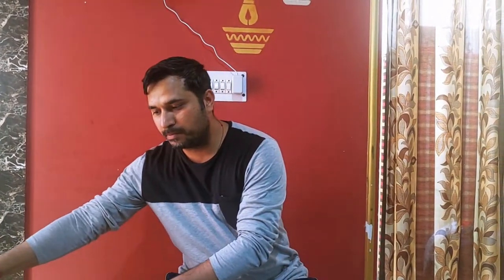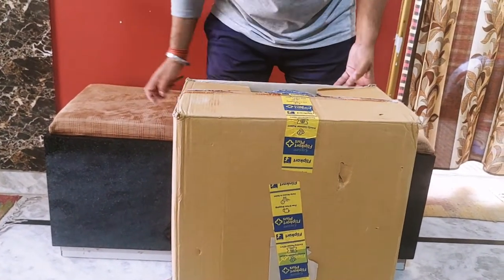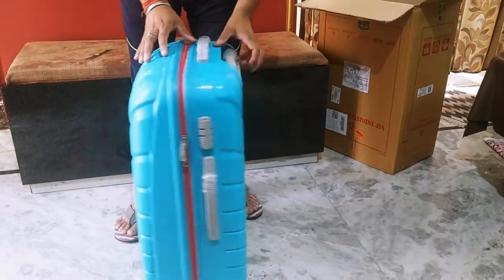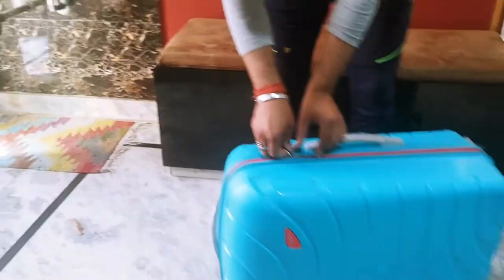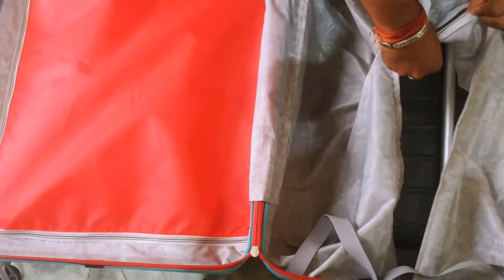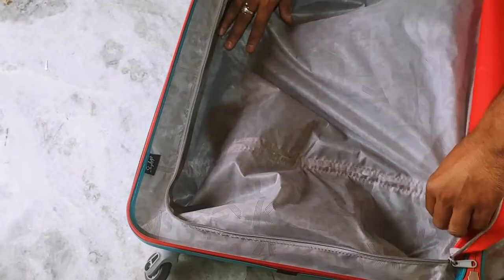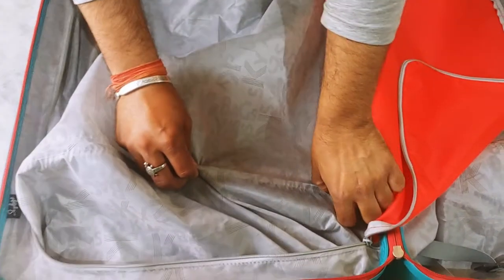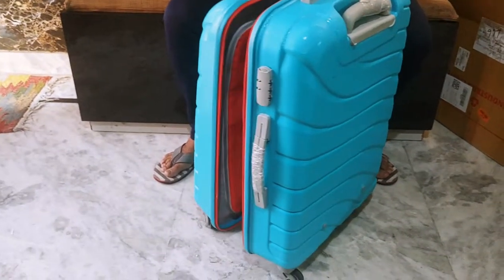UNBOXING Skybags Polycarbonate (49 * 28 * 70) cms Blue Hardsided Check-in Luggage (Hi-Vol)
Skybags Polycarbonate (49 * 28 * 70) cms Blue Hardsided Check-in Luggage (Hi-Vol)

    Outer Material: Polycarbonate, Casing: Hard, Color: Blue
    Capacity: 68 liters; Weight: 3510 grams; Dimensions: 50 cms x 29 cms x 71 cms (LxWxH)
    Lock Type: Number Lock, Number of Wheels: 4
    Laptop Compatibility: No
    Warranty type: Manufacturer; 5 years international warranty
    Fixed Combination Lock
    Two Internal Compartments

    Polycarbonate material Lightweight Organised Interiors 3-Dial combination lock Two side packing space Retractable handle Premium push button trolley Side lugs for support

    Product Dimensions  :  29 x 50 x 71 cm; 3.51 Kilograms
    Date First Available  :  15 August 2019
    Manufacturer  :  VIP Industries Ltd
    ASIN  :  B07WFWJ841
    Item model number  :  Hi-Vol
    Manufacturer  :  VIP Industries Ltd, VIP Industries Ltd, DGP House, 5 th Floor, 88C Old Prabhadevi Road, Mumbai, Maharashtra - 400025; 24X7 Toll Free Helpline No. 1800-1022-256
    Packer  :  VIP Industries Ltd, DGP House, 5 th Floor, 88C Old Prabhadevi Road, Mumbai, Maharashtra - 400025; 24X7 Toll Free Helpline No. 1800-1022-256
    Item Weight  :  3 kg 510 g
    Item Dimensions LxWxH  :  29 x 50 x 71 Centimeters
    Net Quantity  :  1 U
    Included Components  :  1 Trolley
    Generic Name  :  Trolleys